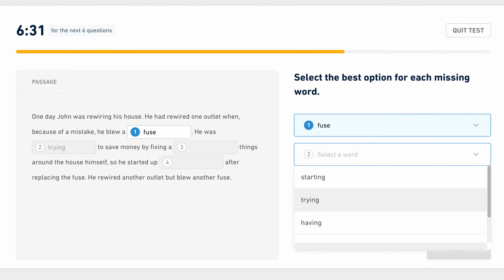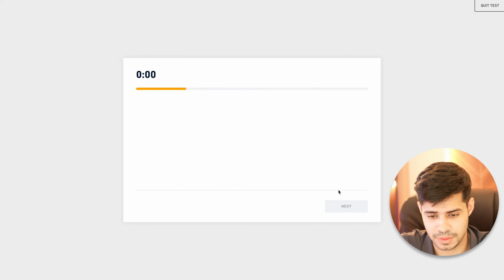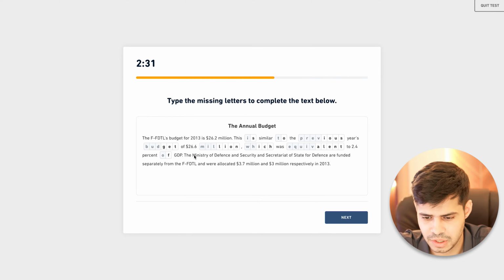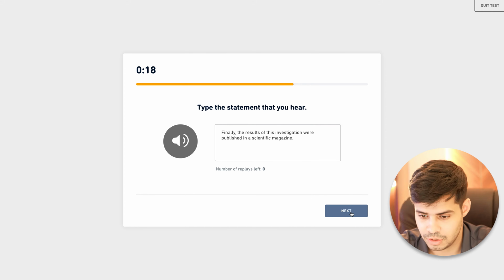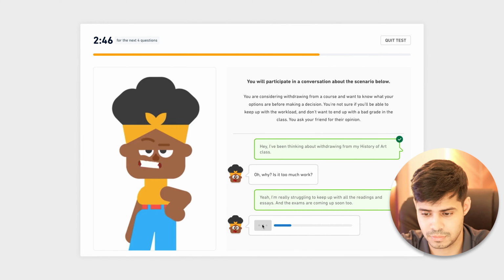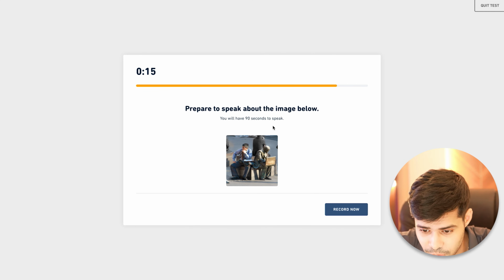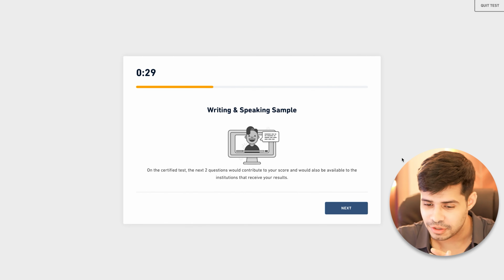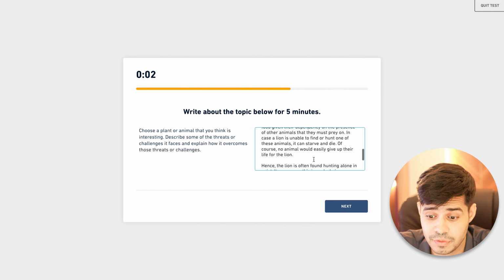DUOLINGO ENGLISH TEST FULL COURSE IN 1 HOUR (DET in 60 minutes!)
Your entire Duolingo English Test (DET) prep crash course is present in this video. We discuss the strategies of each and every question type and then do a live test where you see me apply those strategies live.